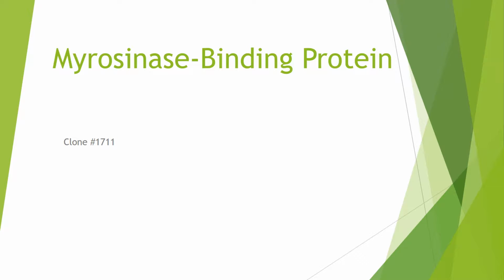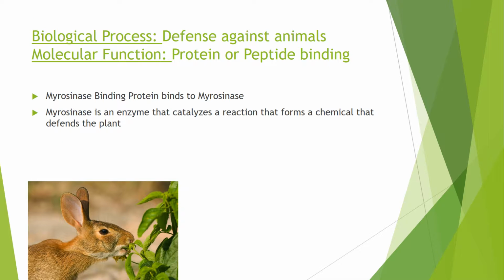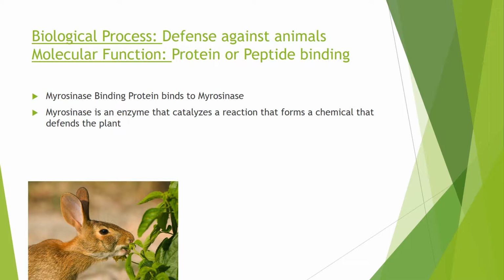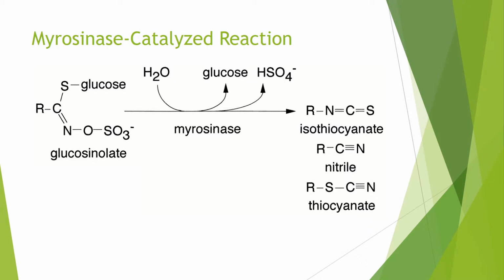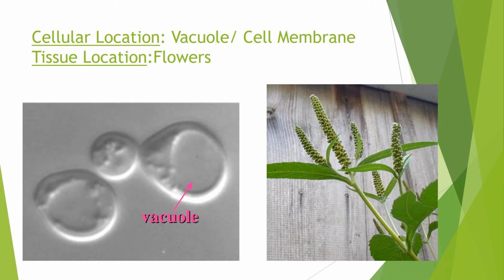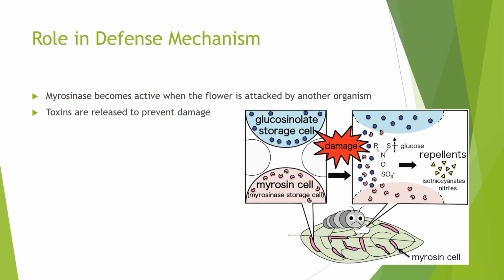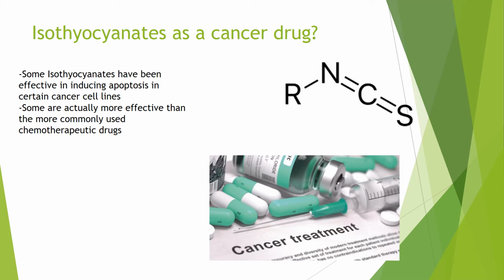Defense Against Animals-Paul Johnson-1711